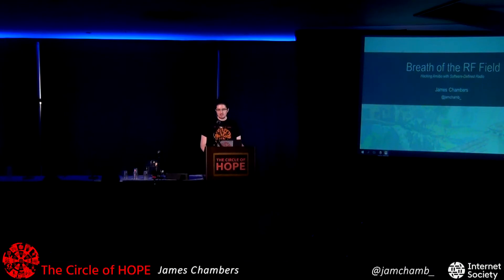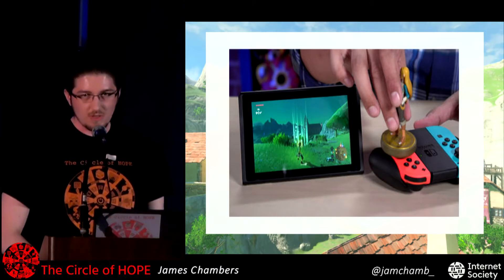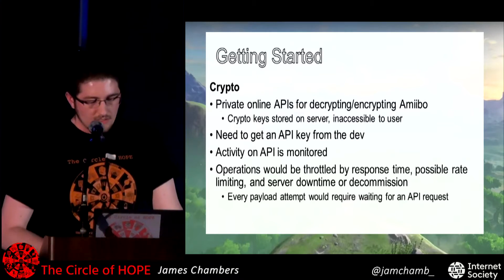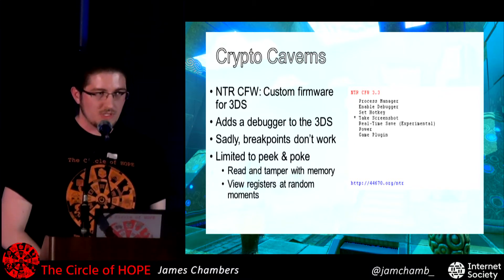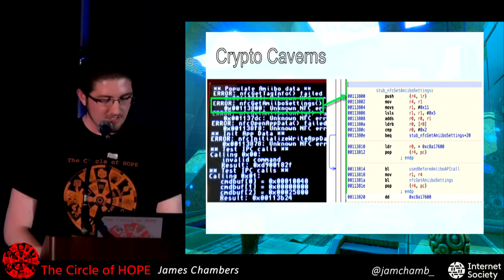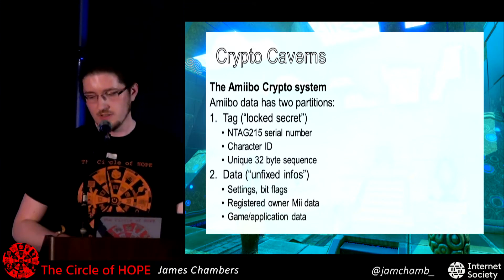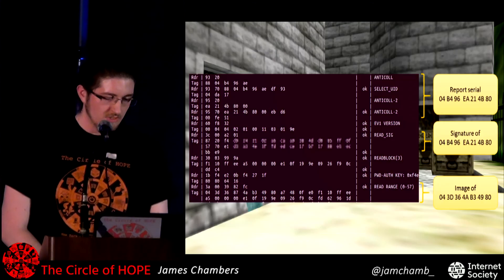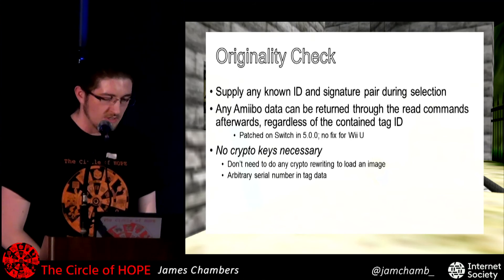The Circle of HOPE (2018): Breath of the RF Field: Hacking Amiibo with Software-Defined Radio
Saturday, July 21, 2018: 11:00 pm (Ritchie): Amiibo are Nintendo’s "toys to life" product line, supported by the 3DS, Wii U, and Switch. Interested in seeing whether these figures could be used to exploit games or consoles, James decided to make an Amiibo simulator and fuzzing tool using software-defined radio. This talk will provide an in-depth look at the technology and proprietary security system behind Amiibo, as well as the process of reverse engineering it. He’ll also explain the development of the simulator using a Proxmark3, and how he used it to find a bug in the NFC protocol used by the Switch and Wii U.

James Chambers